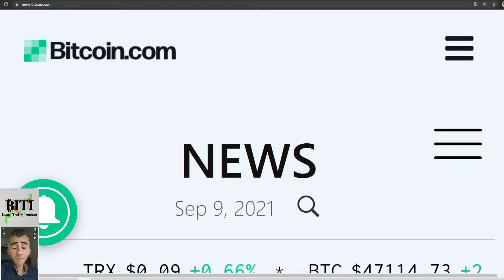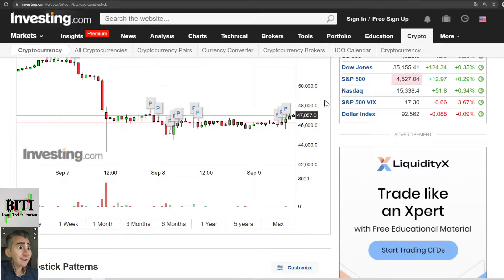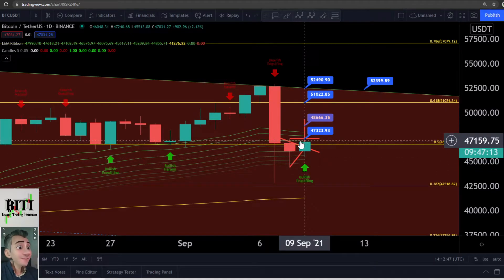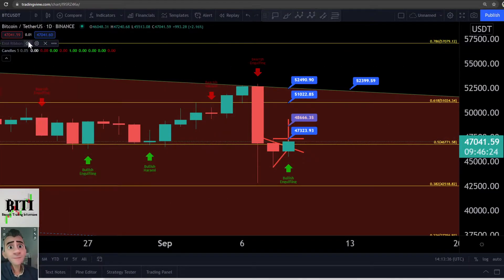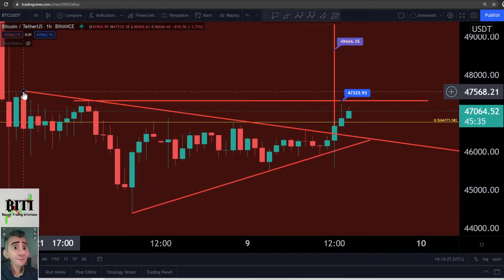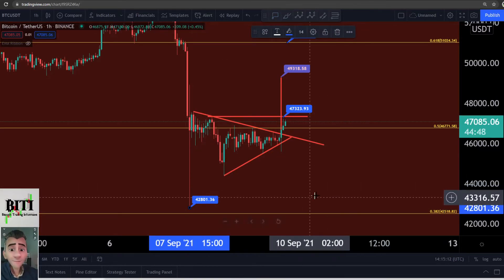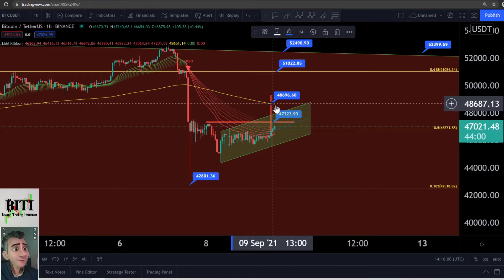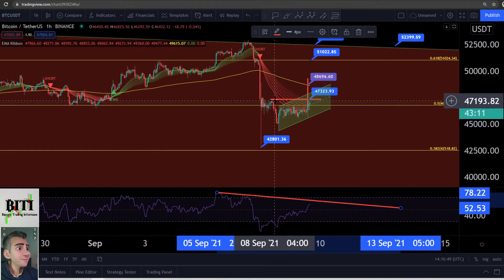Bitcoin 09.09.2021 Analyses english